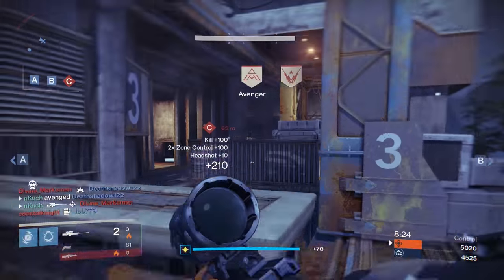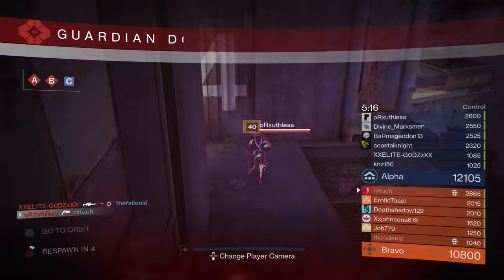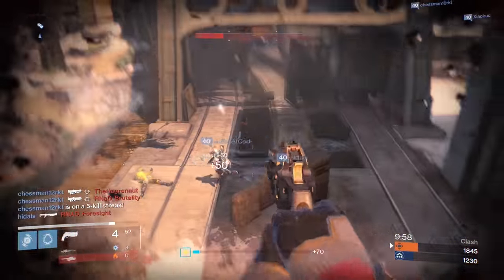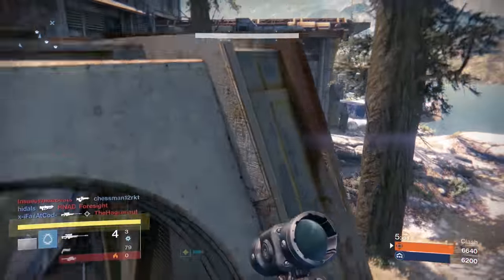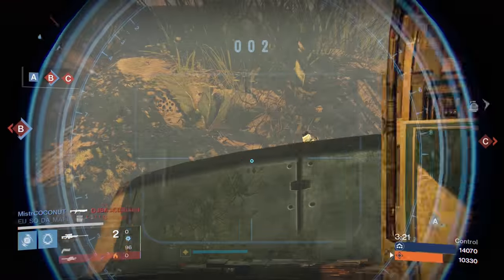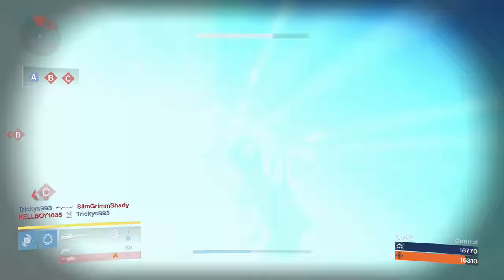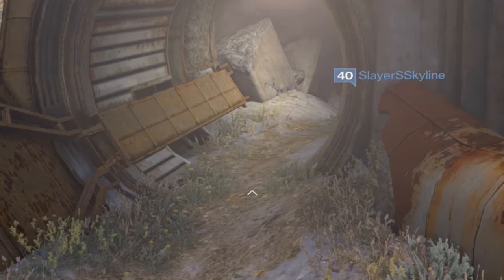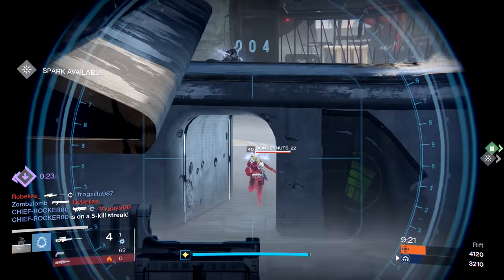Destiny: My Best Sniping Tips!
Put together a bunch of my best sniping tips into one video so that I could help you guys out, enjoy!